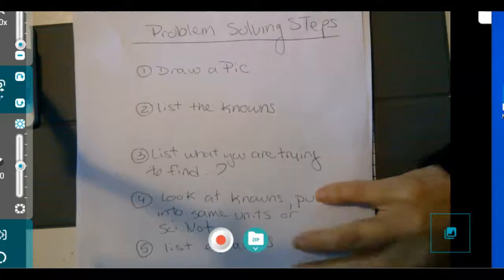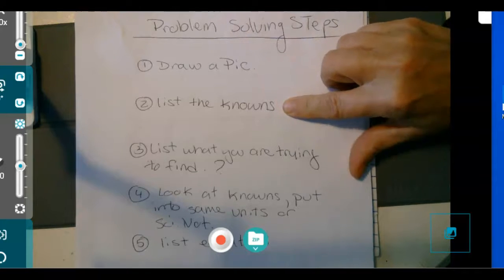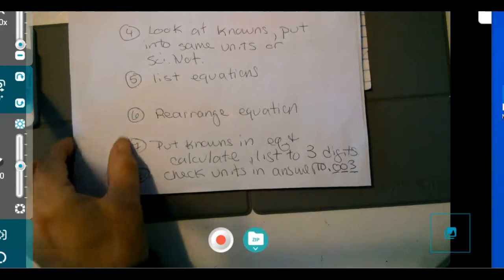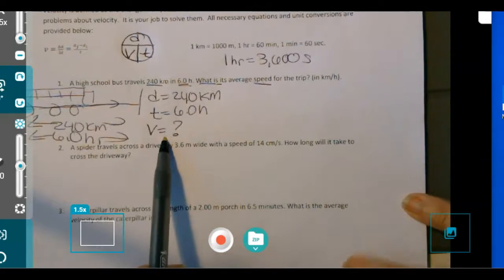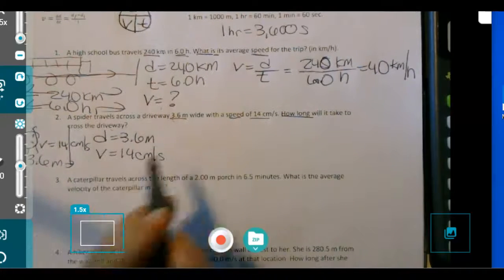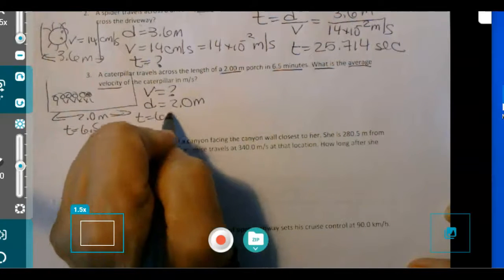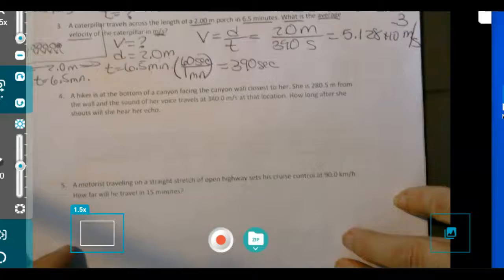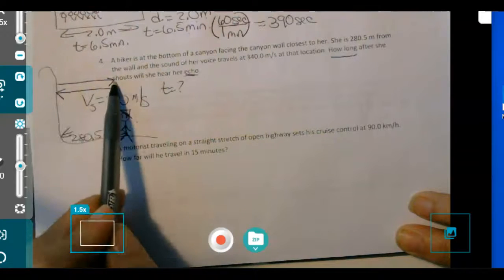Velocity porblems 1-4